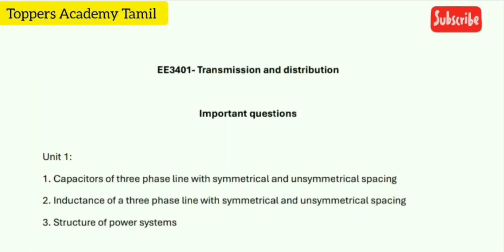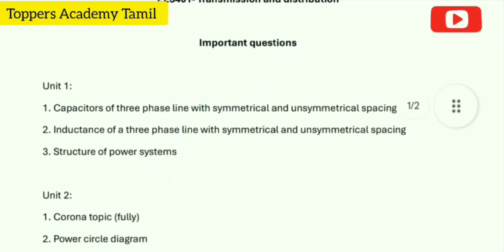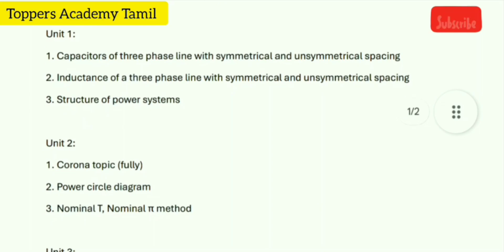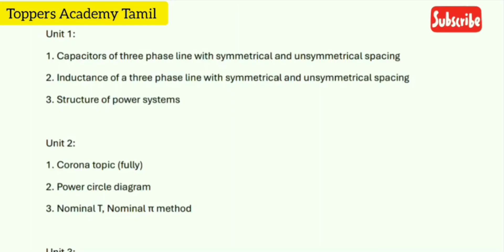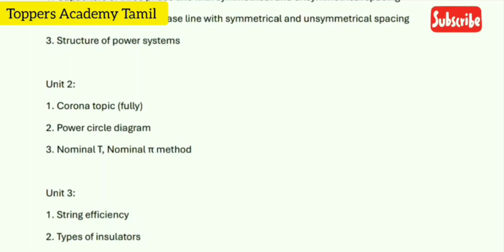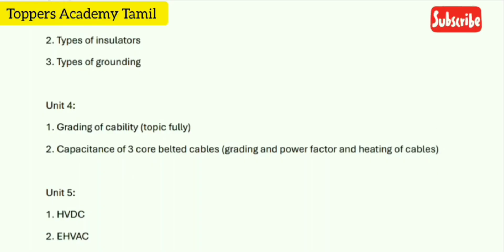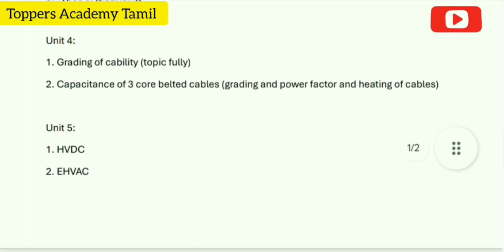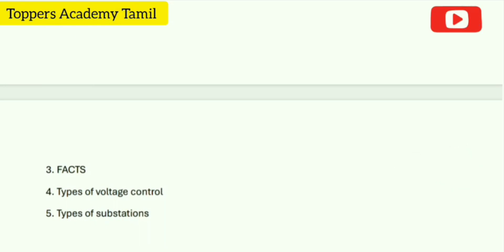EE3401|Transmission and distribution |Important Questions 💯💯💯